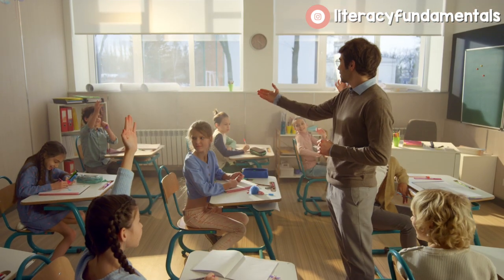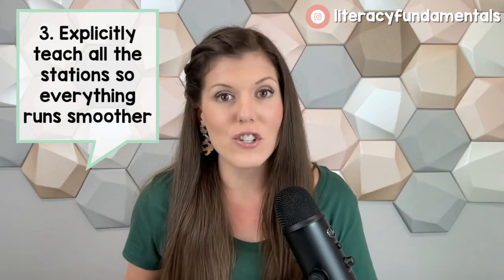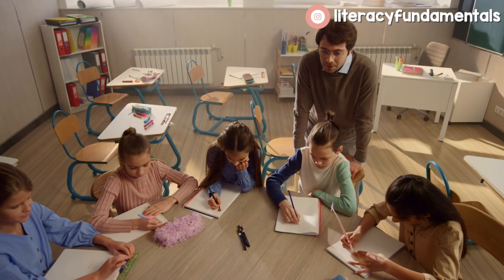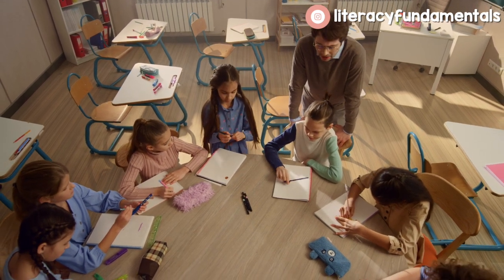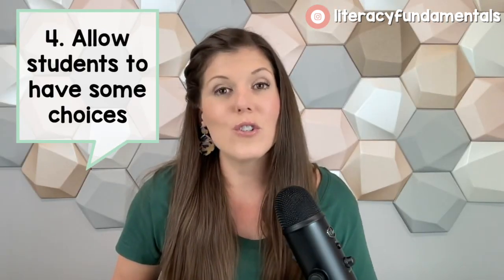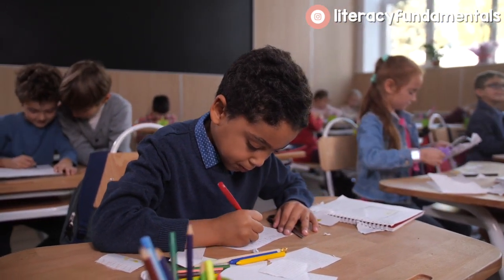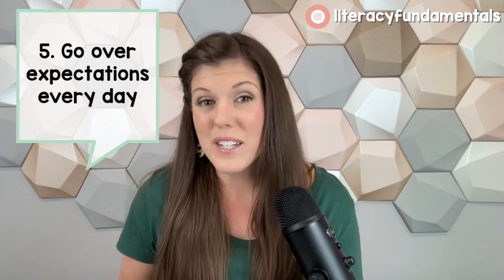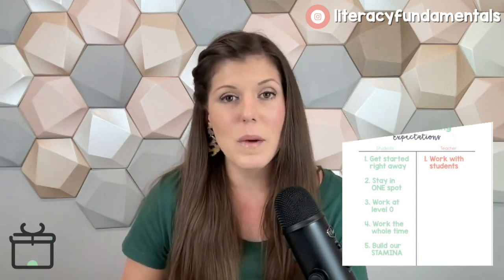How to make guided reading easier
Guided reading is so important for students and their ability to pick up new skills. Today I am giving you my secret of how to make guided reading easier. By using and implementing a few systems into your teaching method, your students guided reading blocks will become so much smoother and well-managed.